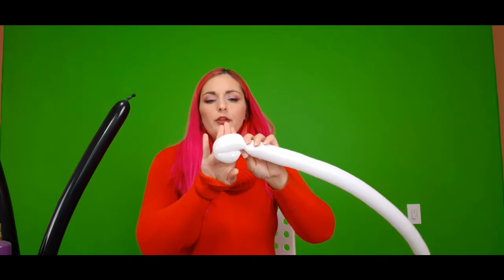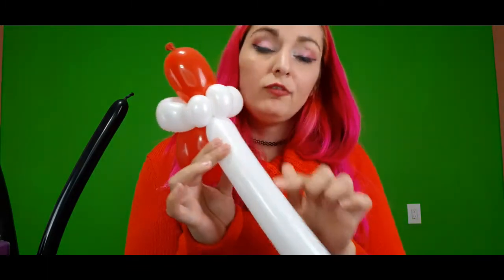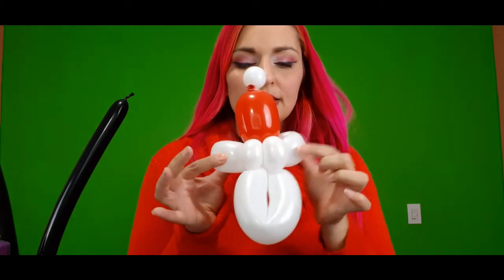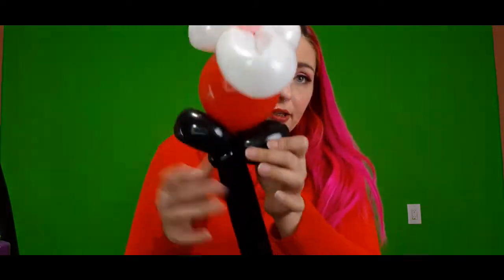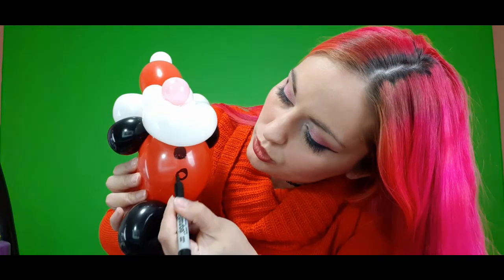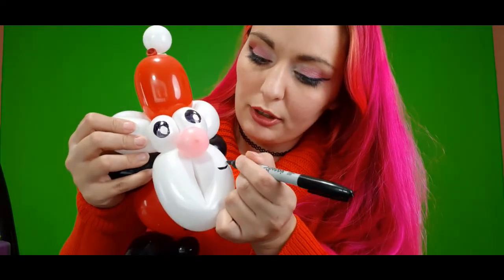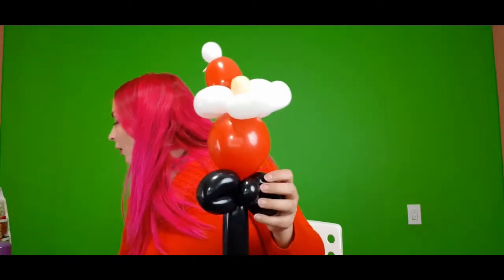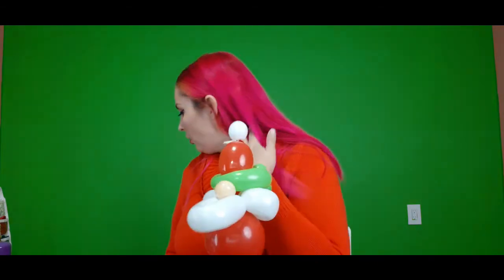Quick Santa Balloon with Razberry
Need a quick Balloon Santa for your holiday events?
This quick Santa is only 3 balloons and a scrap, perfect for those quick events where everyone wants there very own Santa to take home with them.
Bonus you also get a quick Gnome balloon as well :D
Please let me know if you liked the design and if you like and other Balloon Designs in the future